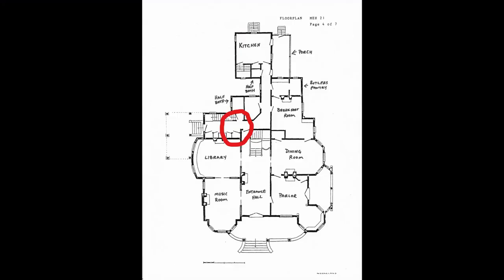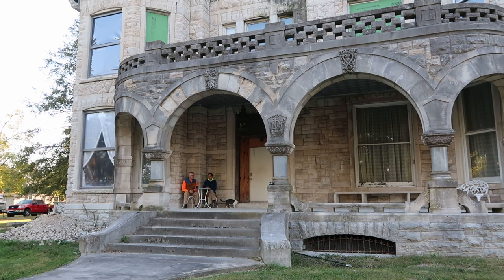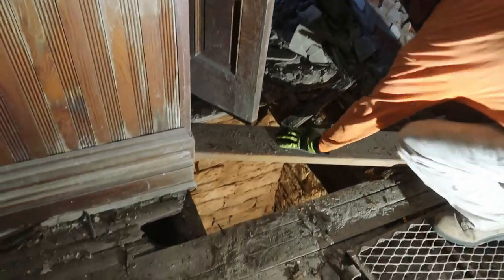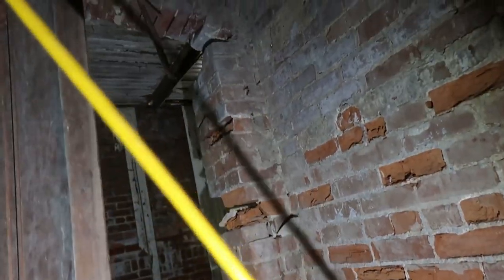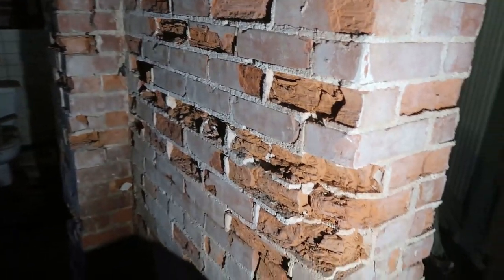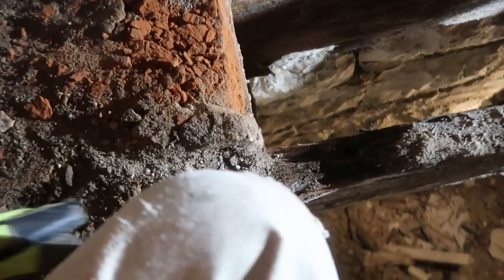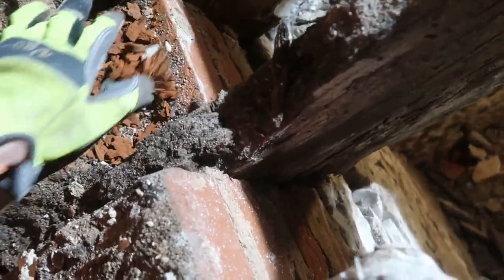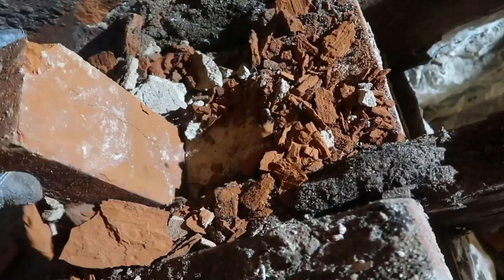We TRANSFORM The Rotten Floor To A Sturdy Temporary Platform | The Castle S3E20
Out with the old and in with the new floor...well, mainly the joists.

This is another restoration video of our historic house. We saw this historic house for sale that had wonderful stone masonry and was mostly a brick house. The Romanesque architecture was amazing for this cheap house. With the slate roof and the masonry repair we had to do it was a great renovating house. We have to cope with termites damage and termite repair. The stained glass and fireplace mantels were amazing. If you are looking for abandoned historic homes or abandoned places look no further. We don't have any scary stories but a virtual house tour of the Mooreland House aka Mooreland Mansion aka Harrodsburg Castle aka Ashfeld Manor is a great place to follow.

Our DIY historic preservation videos are not necessarily how to videos. We get a lot of inspiration from some of our favorite channels like Wild Wonderful Off Grid, Pure Living for Life, Onboard Lifestyles, Mike Haduck Masonry and many more. We love our little castle on the hill.